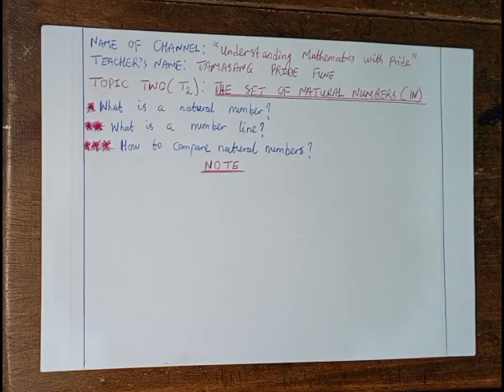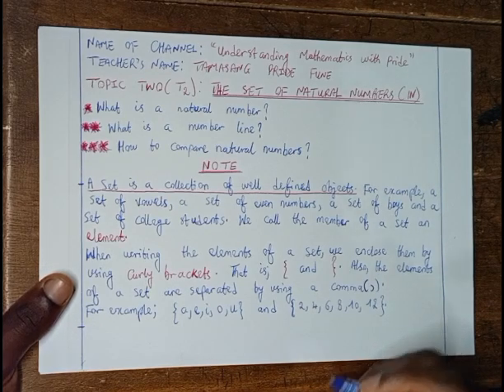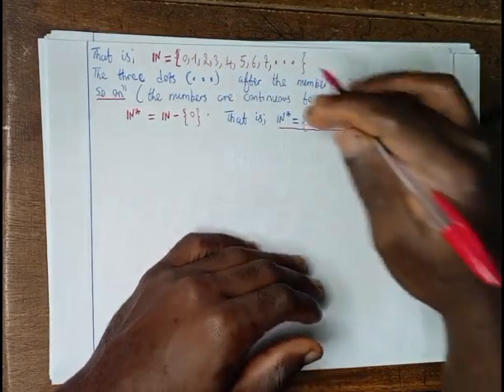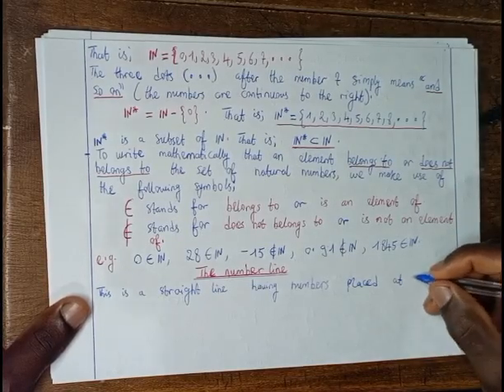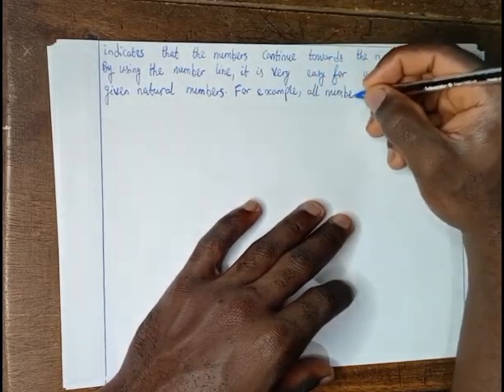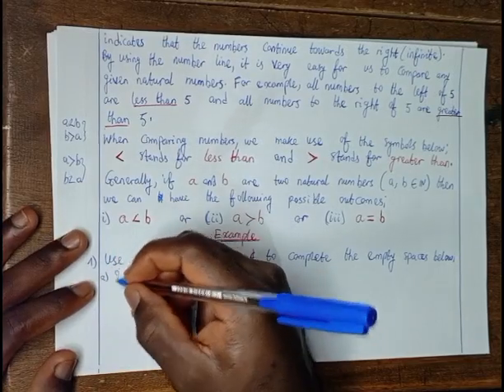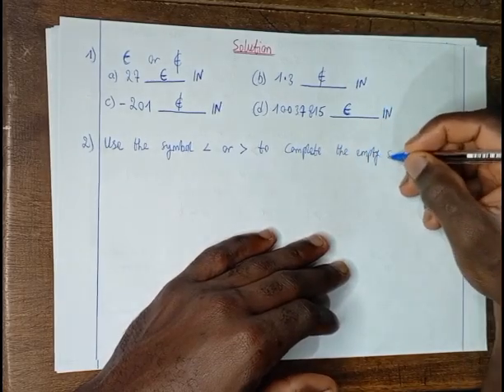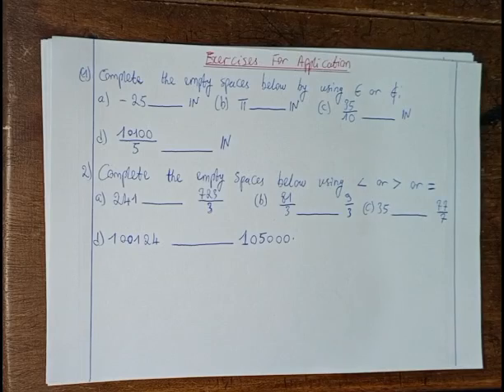The set of natural numbers (video 11)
After watching this video, you would be able to define the set of natural numbers.
Natural Numbers
The set of natural numbers, denoted by ℕ, includes all positive integers:

Properties
1. _Counting numbers_: 1, 2, 3, ...
2. _Infinite set_: Natural numbers go on indefinitely.
3. _Closure_: The sum and product of natural numbers are also natural numbers.

Examples
0, 1, 2, 3, 4, 5, ...

Operations
1. _Addition_: 2 + 3 = 5
2. _Multiplication_: 4 × 5 = 20

Importance
Natural numbers are fundamental in mathematics, used for counting, ordering, and basic arithmetic operations.

Would you like to explore more about number sets or mathematical operations?
what is a natural number?
how  useful are natural numbers?
the elements of the set of Natural numbers.
the number line and comparison of natural numbers.